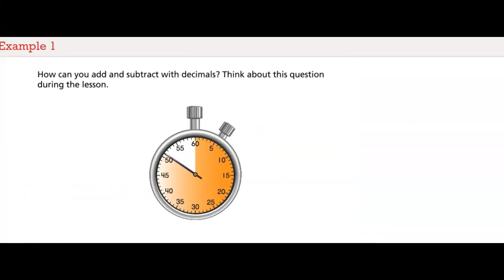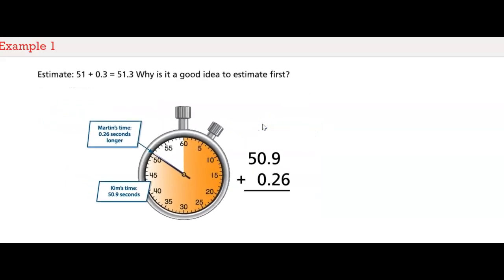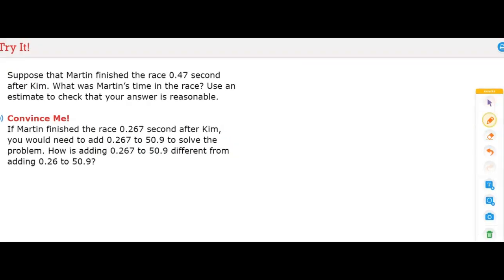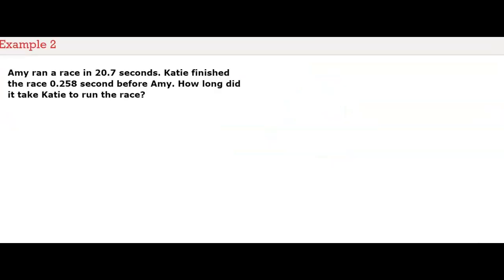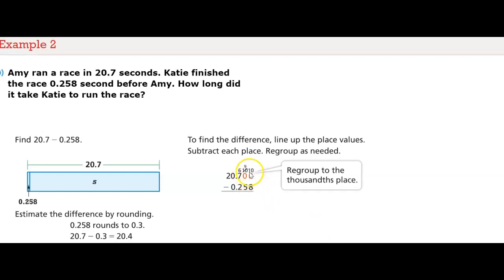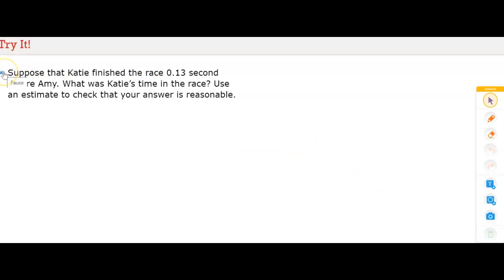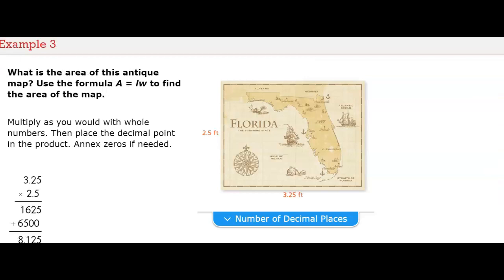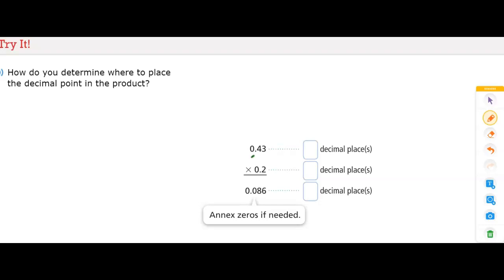1-1 Fluently Add, Subtract, and Multiply Decimals